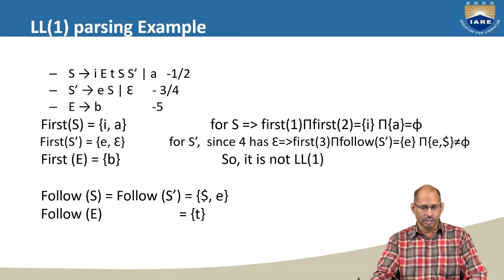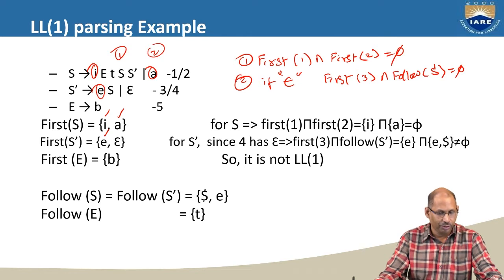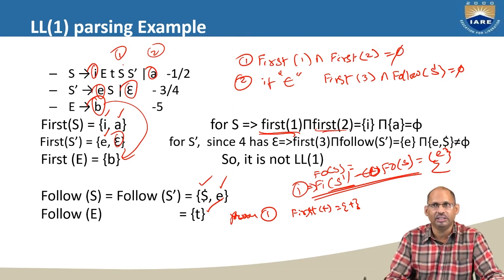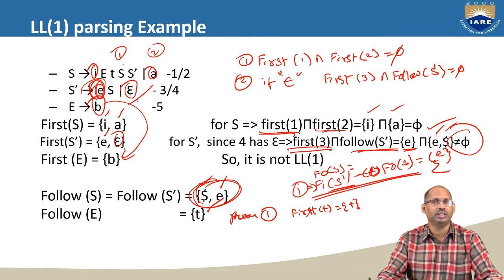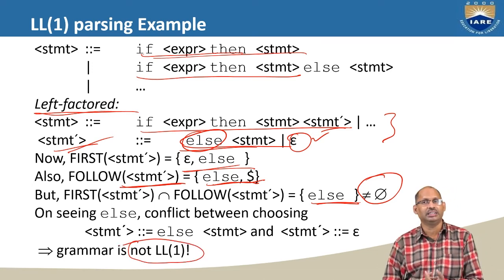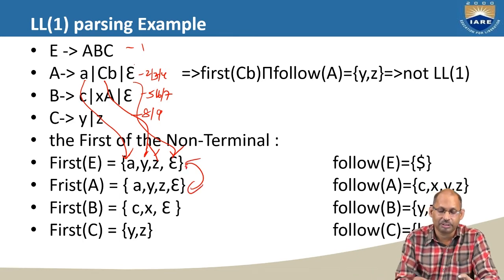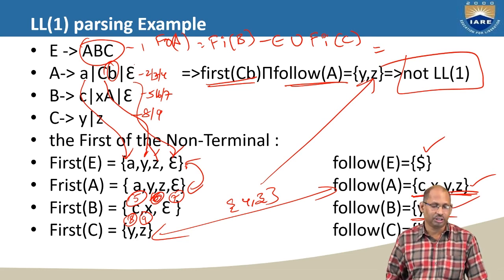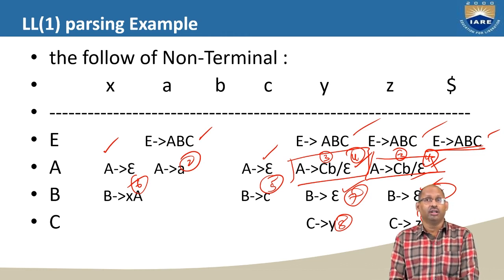LL 1 Parsing Examples by Mr. NV Krishna Rao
LL 1 Parsing Examples by Mr. NV Krishna Rao | Department of Computer Science and Engineering | IARE

Telangana, India.